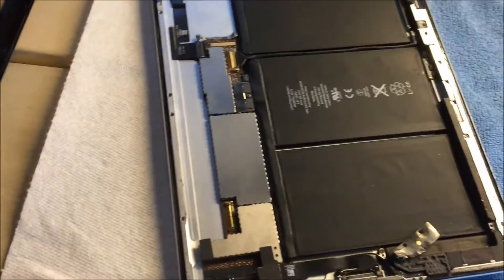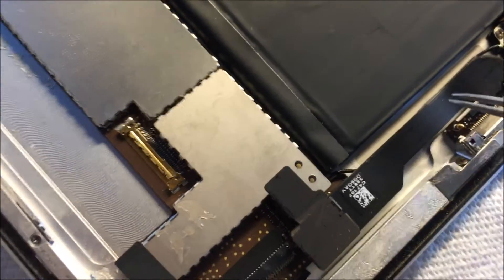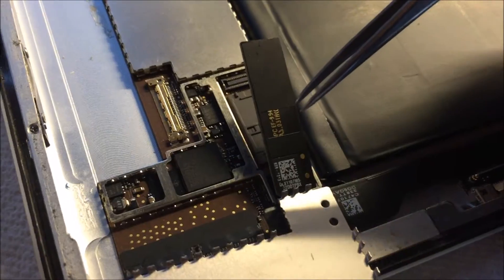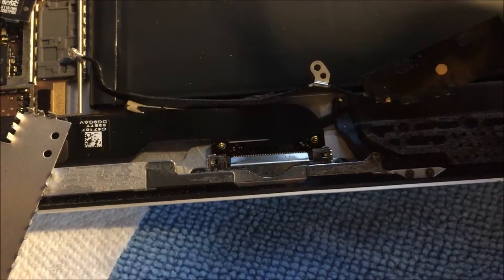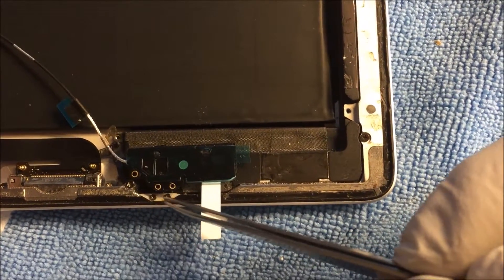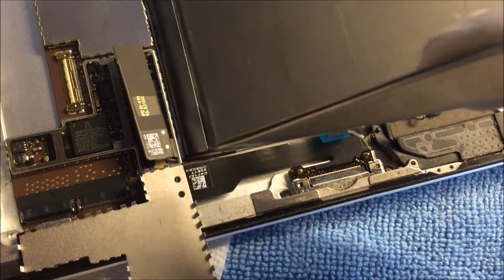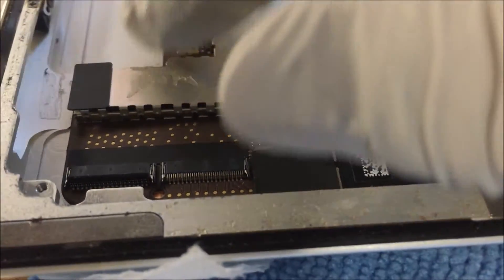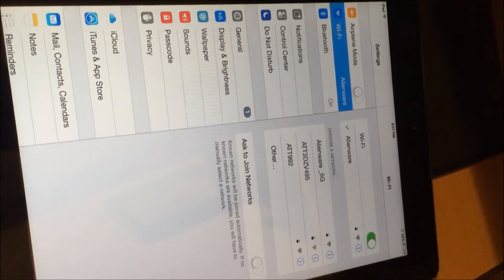iPad Wifi Antenna Install (iPad 2)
Hi everyone, just recently installed a new WiFi antenna on an iPad 2, it had low reception, now working great. Hope this video helps someone out.